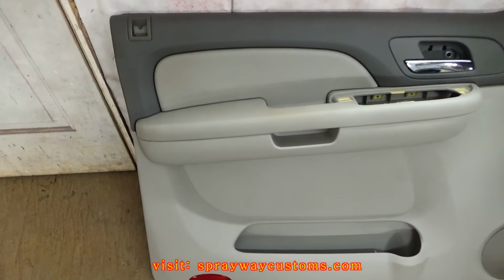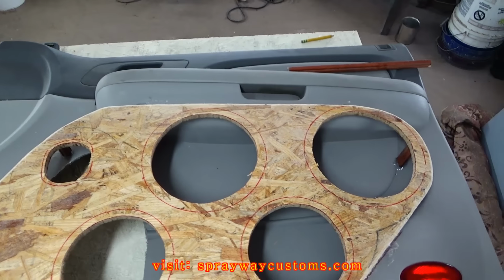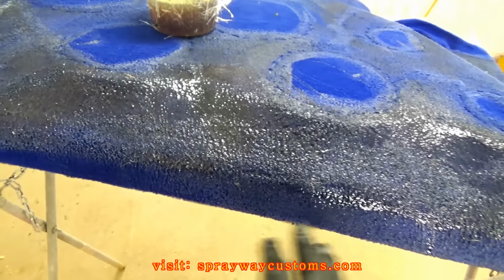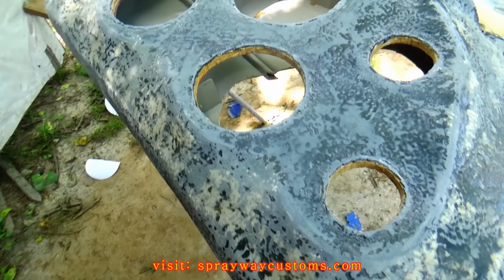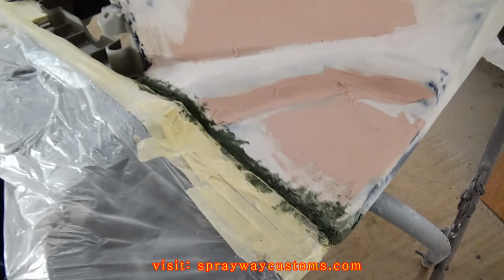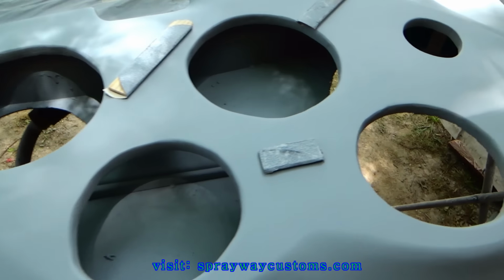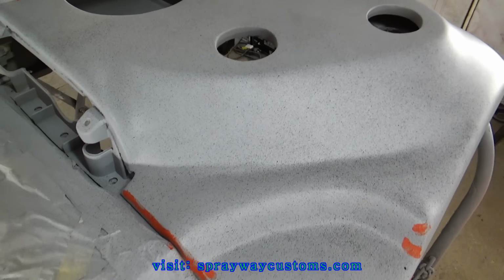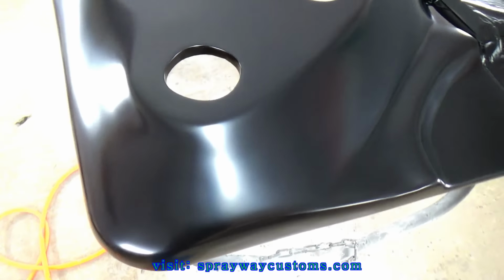How To Fiberglass Door Panels Step By Step Chameleon Flip Flop Paint PRV AUDIO SPEAKERS Chevy Tahoe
Complete step by step process of fiberglassing 2007 Chevy Tahoe custom chameleon flip flop door panels. I'm going with two 8 inch PRV midbass speakers - two 6 inch PRV mids and two PRV tweeters.

You can use the same process to:
fiberglass dash
fiberglass speaker box / sub box
fiberglass rear deck
fiberglass center console
fiberglass tweeter / speaker pods
fiberglass kick panels
fiberglass pillars
fiberglass bumper
fiberglass spoiler
fiberglass hood scoop
Endless possibilities